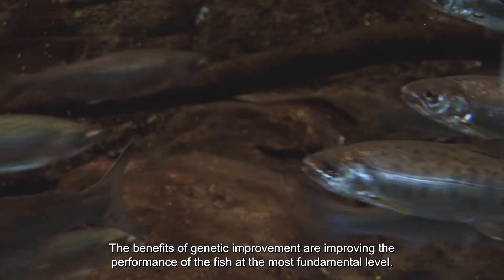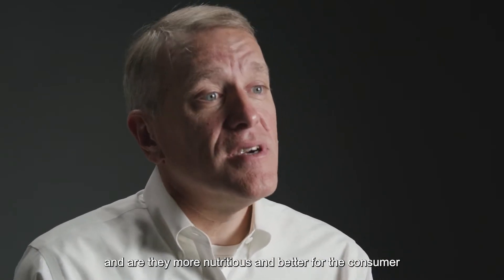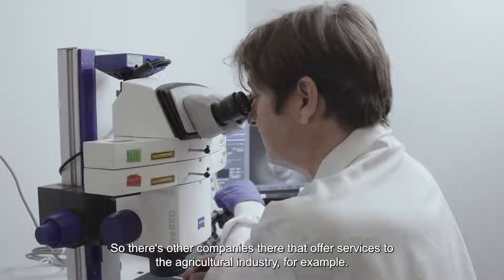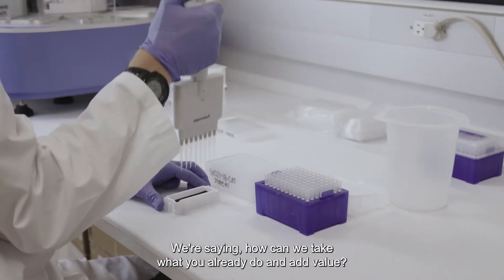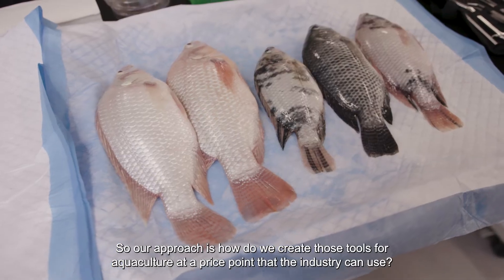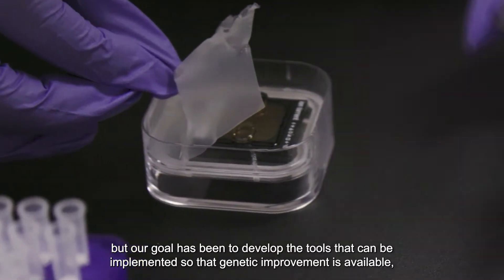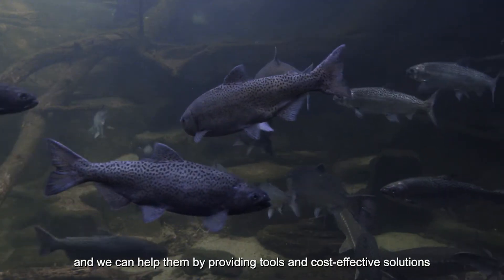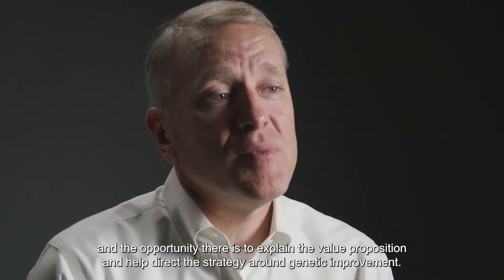The benefits of genetic improvement in aquaculture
Genetics is the cornerstone of the growth, productivity and profitability of the aquaculture industry. In this video, Dr. John Buchanan talks about the benefits of genetic improvement and explains how the CAT team uses decades of experience in aquaculture to provide the industry with strategic solutions that benefit the environment, the consumers and, that help organizations in the sector add value to their business.